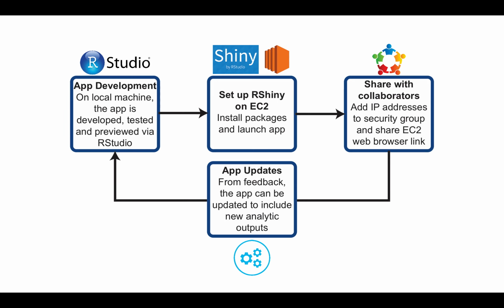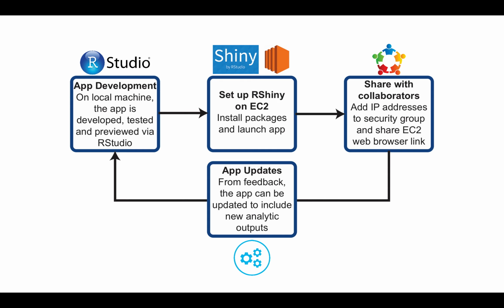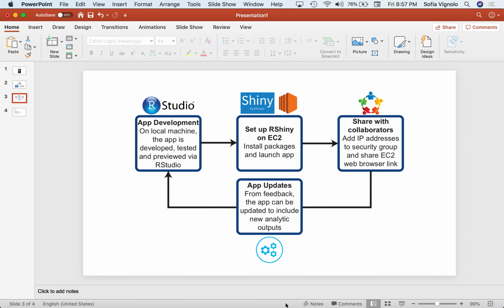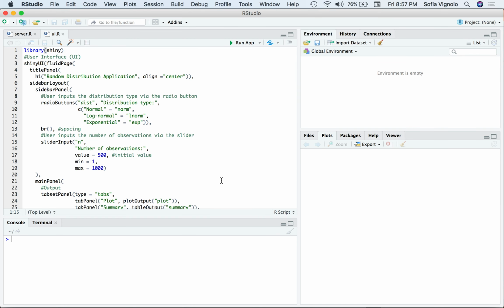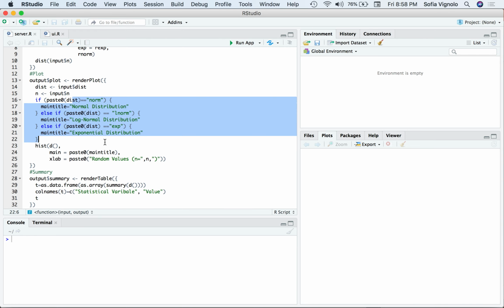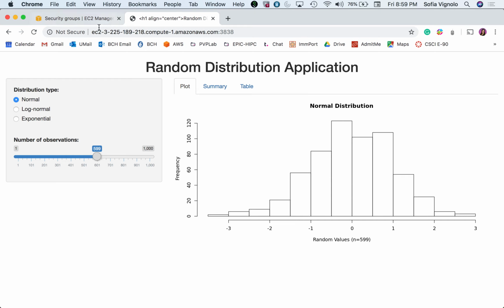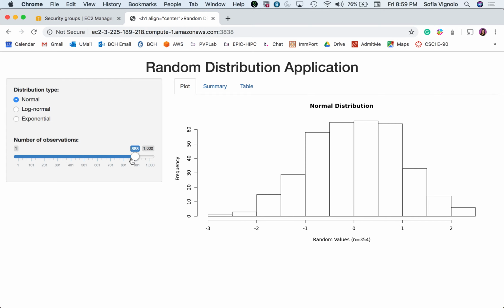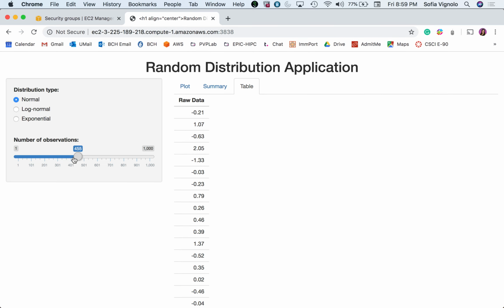SV CSCI E90 YouTubeSummary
Short description of my final project